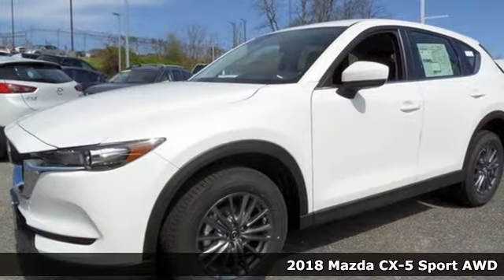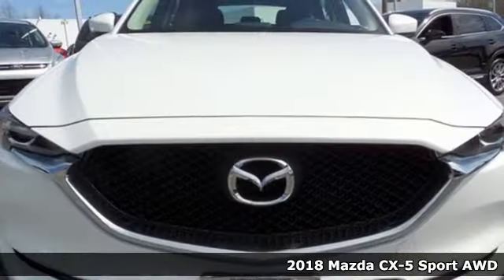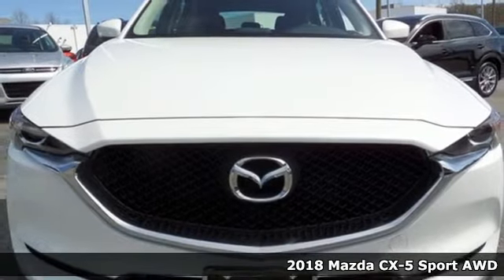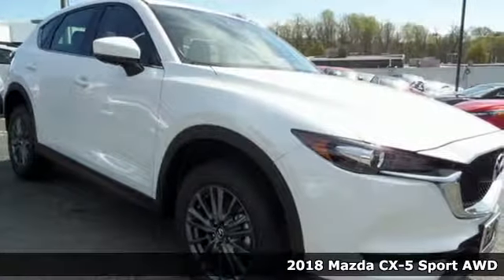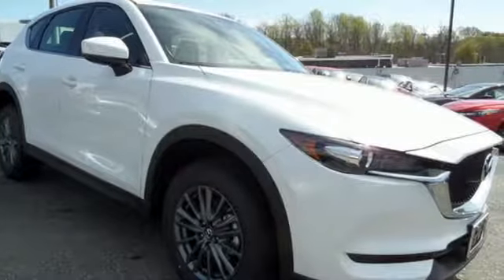New 2018 Mazda CX-5 Baltimore, MD 5M853315 - SOLD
Year: 2018
Make: Mazda
Model: CX-5
Trim: Sport
Engine: SKYACTIVA® 2.5L 4-Cylinder DOHC 16V
Transmission: 6-Speed Automatic
Color: White
Interior: Black
Stock #: 5M853315
VIN: JM3KFBBM7J0353315

Address:
6616 Baltimore National Pike